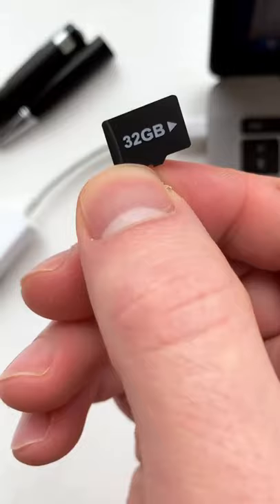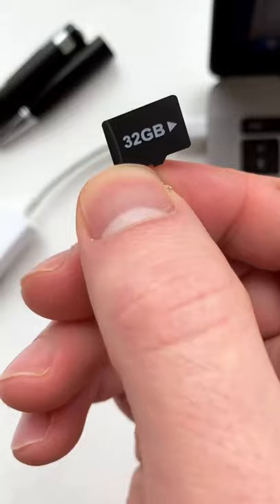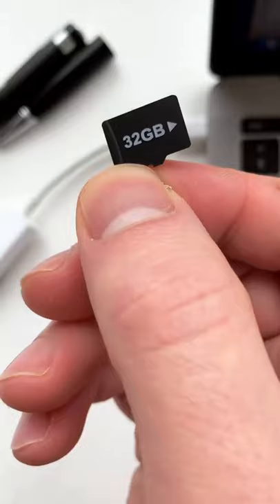spy camera pen you must in future's smart mind